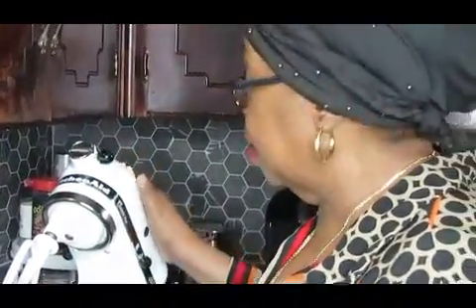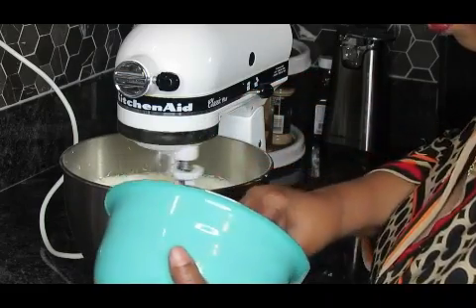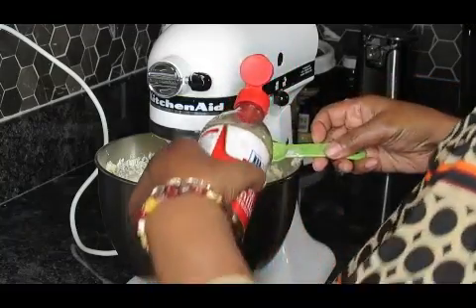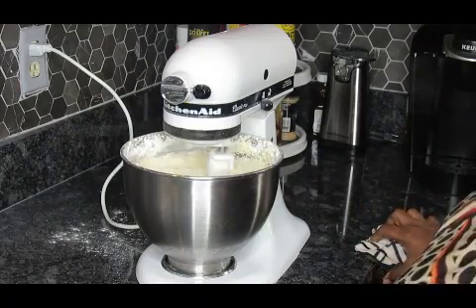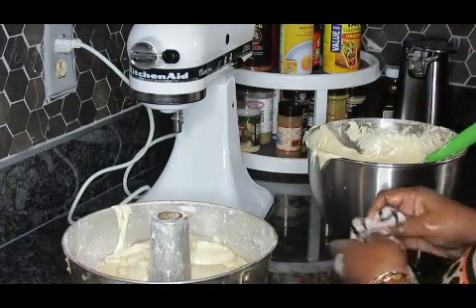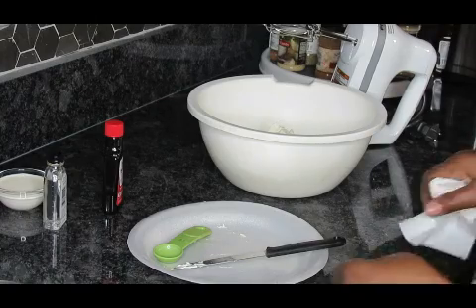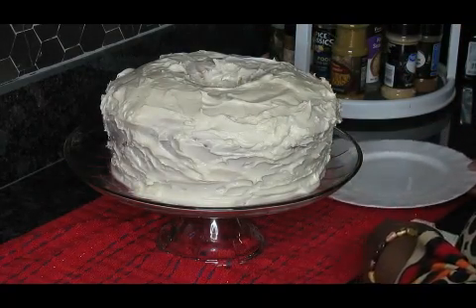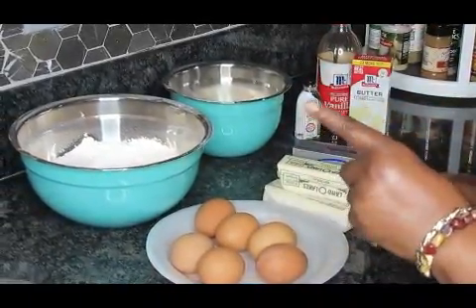Delicious Three Flavors Cream Cheese Pound Cake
Mae Mae's Happy Table